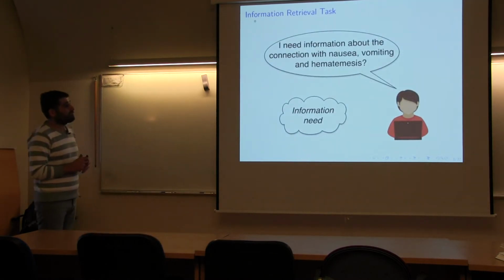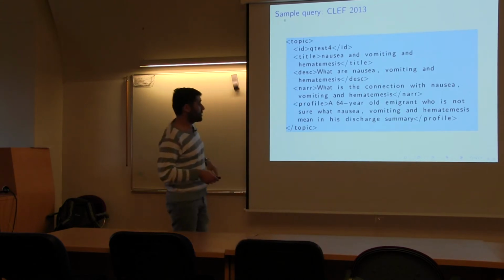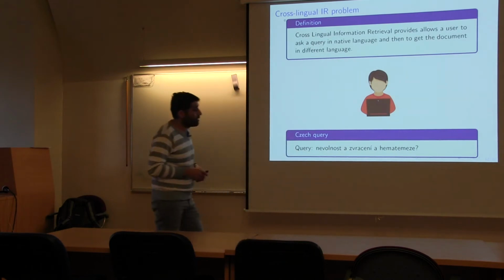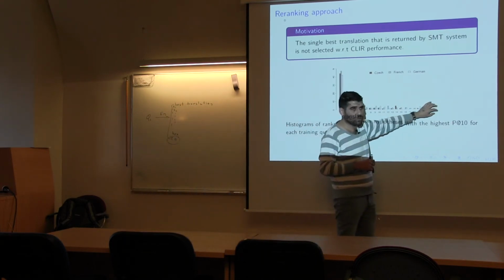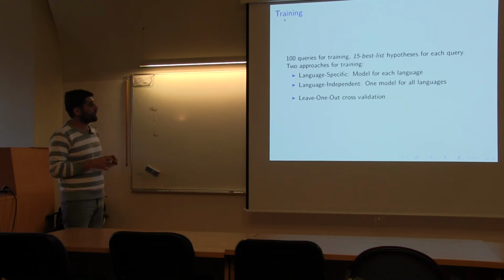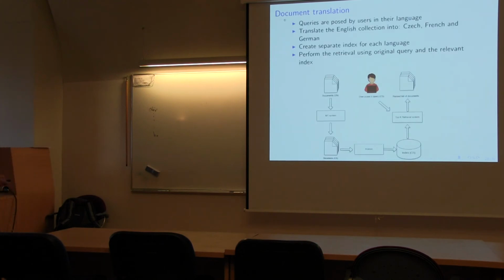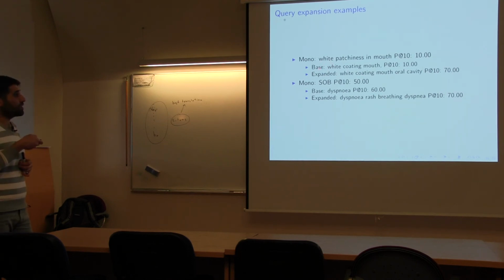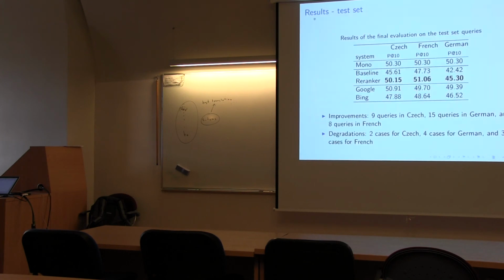Cross-lingual information retrieval [ LingMon #132 ]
We will define the task of Information retrieval (IR) and Cross-lingual (IR) and present its methods and approaches. Then we will present our current research state including: reranking hypotheses of machine-translated queries for better IR results, query expansion based on machine learning, comparison between query-translation and document translation and then the effect of morphological processing(stemming, lemmatization) of both documents and queries on IR results. Finally we present the dataset that we developed for this research.